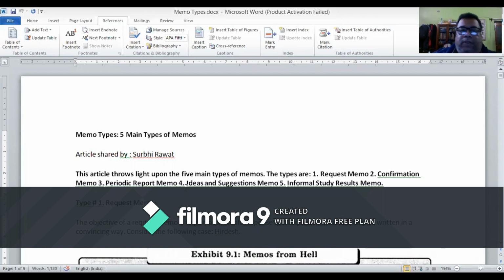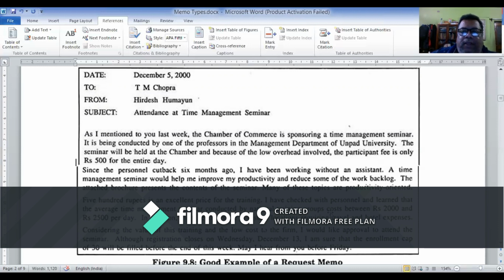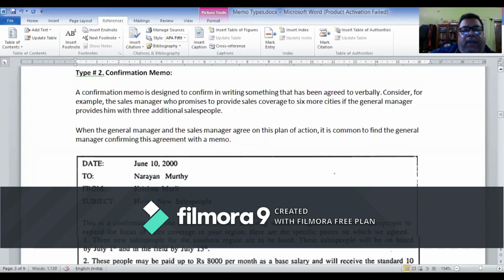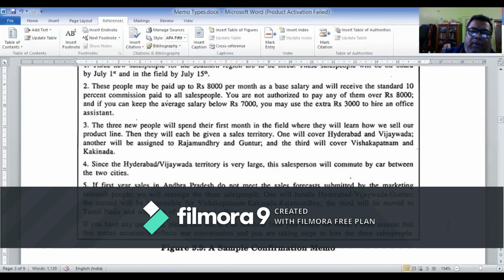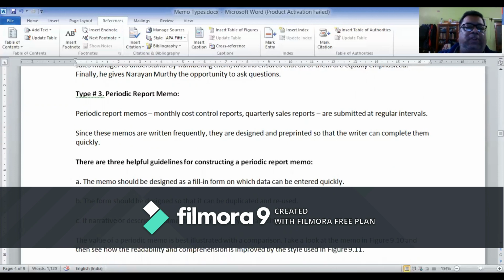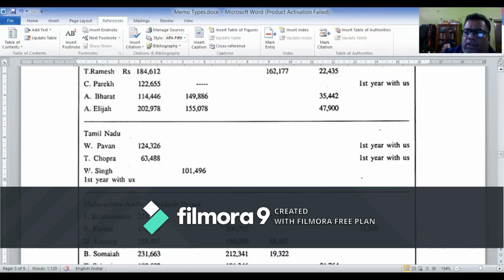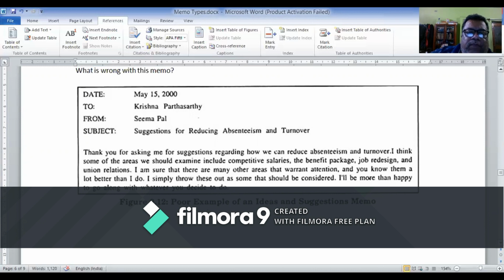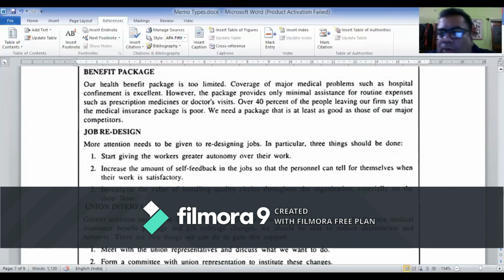Different Kinds of Memos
Educator Rajib Kumar discusses the different kinds of Memos. Memos are an integral part of Business Communication and herein he highlights how good memos should be written so that objectives are easily met.